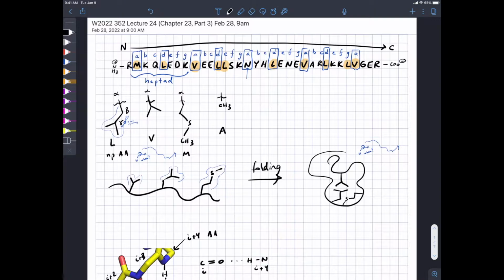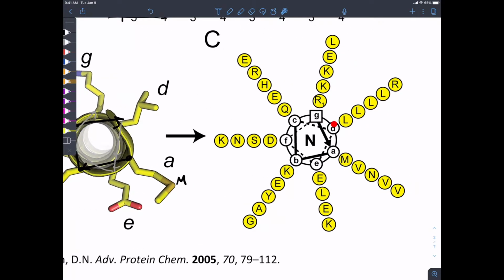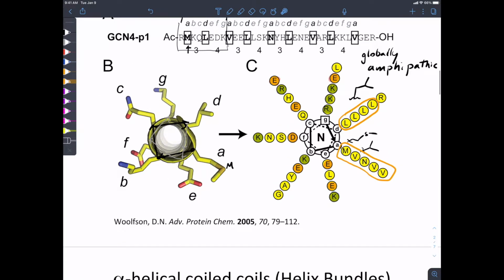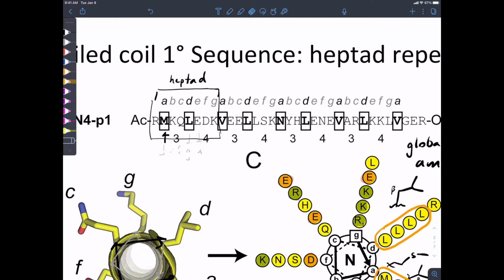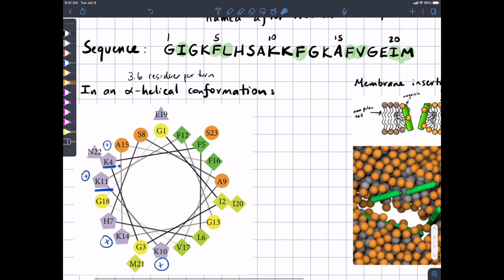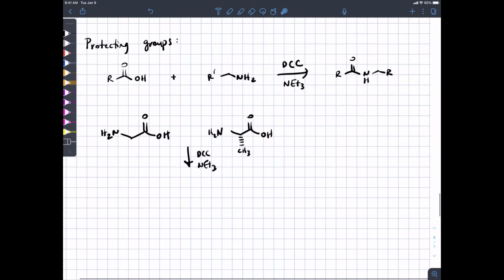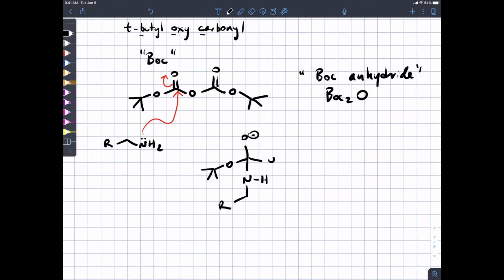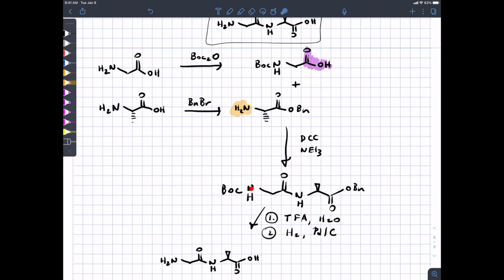W2022 352 Lecture 24 (Chapter 23, Part 3) Feb 28, 9am